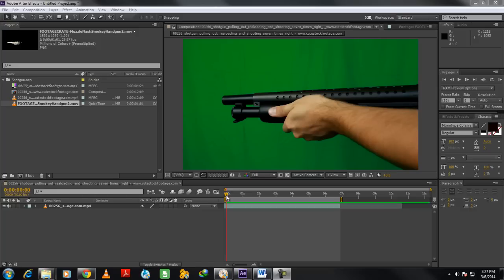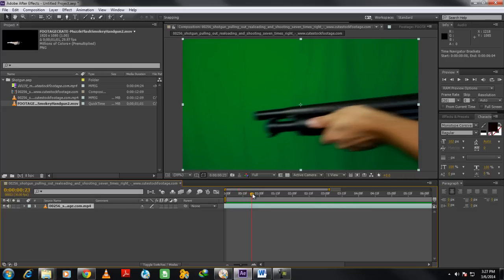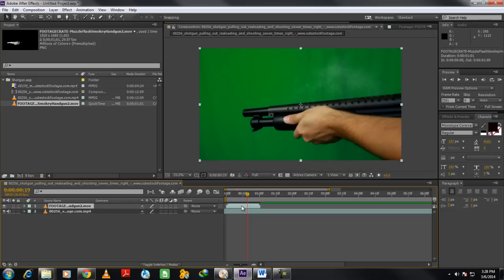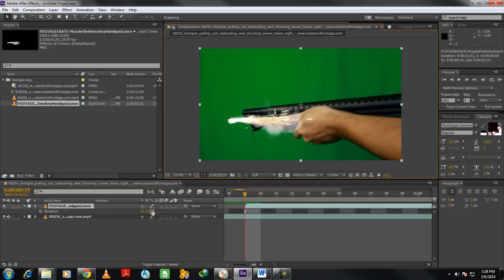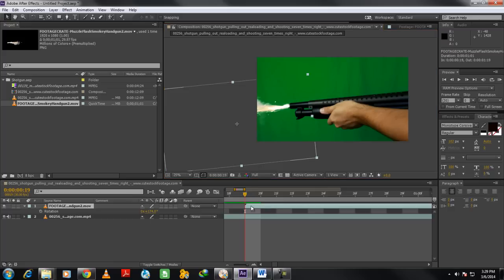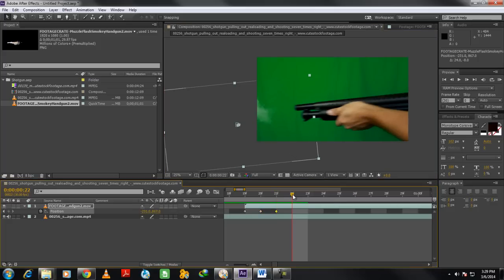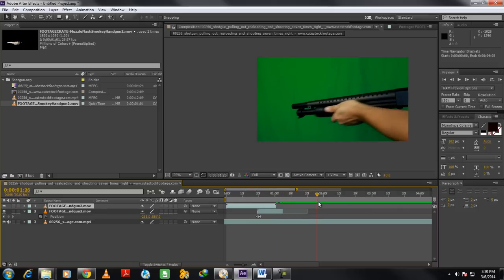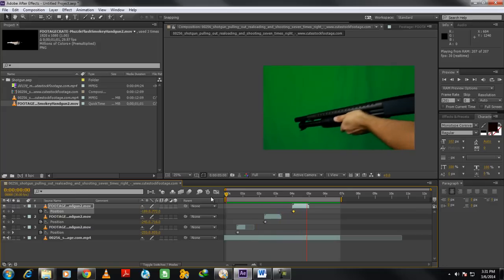How to Make Shooting Effect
In this tutorial we will guide you on how to make a shooting effect in Adobe After Effects.
For this tutorial, we will be using a free stock footage. You can download the clip from the following link:
In the video, we will add smoke whenever the gun recoils, to give the clip a more realistic shooting effect.
The muzzle flash stock footage we will be using to make a shooting effect can be downloaded from following link:
Download both the clips, bring them to the After effects composition and let's get started.

Step 1 -- Adding gun smoke to the footage
First of all, let's position the seek bar at the exact frame where the object is just about to shoot. That is, the frame where we would expect gun smoke to come out.
Next, we will add the gun smoke in the composition sequence over the original clip layer. After that, let's position the layer at the frame where we stopped previously in the timeline.
Notice that the gun smoke is starting from the left side, while the gun itself is being pointed from the right side. To sync it with the shot we would have to rotate the footage so that the smoke is coming out of the gun's head. So head over to the next step to fix this problem.

Step 2 -- Rotating the Gun Smoke footage
First make sure that the smoke layer is selected. With that done, you can press the "R" key on the keyboard and this would activate the "Rotate" option. Now we will rotate the smoke footage according to the shot and place it next to the gun, like so. Keep working with the rotation option and make sure the smoke appears right at the edge of the gun's head. You can zoom in the footage to position it in a better way.

Step 3 -- Positioning and Animating the Gun Smoke
Next we will animate the positioning of the gun smoke to make the shooting effect more realistic, since the gun will keep moving during the shot, and it only makes sense to animate the position of the smoke as well.
Make sure the clip is selected, and now let's press the "P" key to activate the position option. Now, let's click on the stopwatch icon next to the position option to animate it. Now we will move forward in the timeline and notice in the image below that the gun is now pointing a bit downwards, and so to animate the gun shot you have to manually drag it a bit downwards.
As you change the position, you can see key frames in the timeline that represent the animation. Keep doing this till the time the gun shot clip is visible in the frame.

Step 4 -- Repeating all the steps
Okay, so in this clip there are multiple gun shots. So let's bring the gun smoke stock footage once more in the composition and position the layer right at the top. Next, we will move the seek bar at the exact frame when the object is about to shoot for the second time. After that, let's move the clip to that exact frame where we stopped previously. With that done, we will position and animate the shot exactly like we did previously.
Keep doing this for as many gun shots you have in the footage.
Once done, you can render the sequence and check out the output.
And that's basically how you can make a shooting effect in Adobe After Effects.